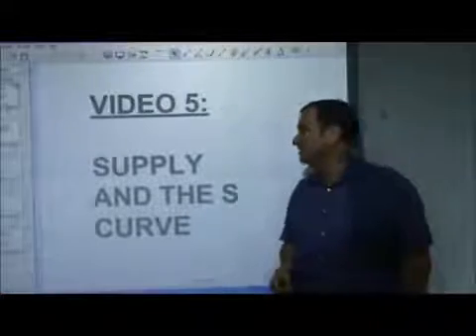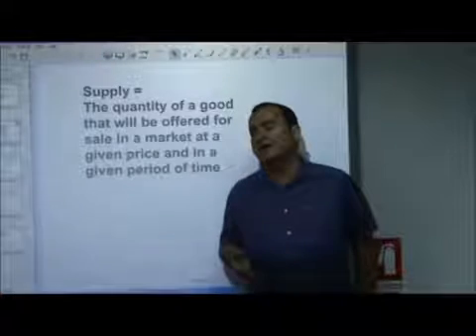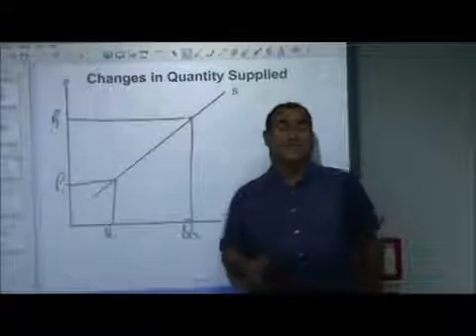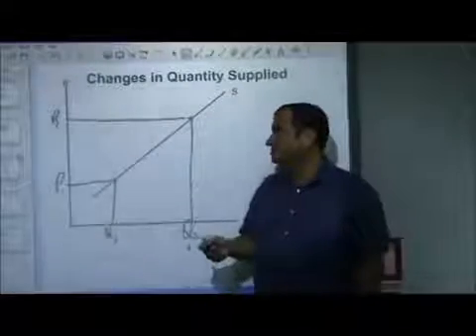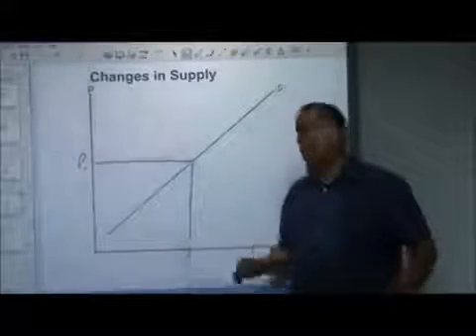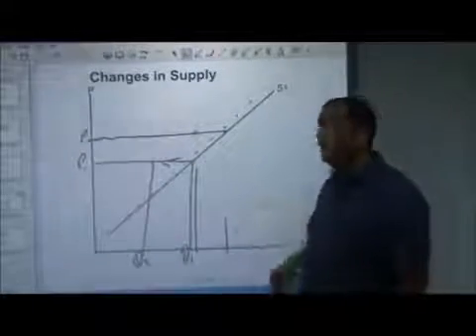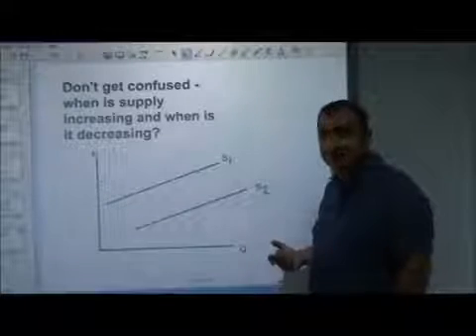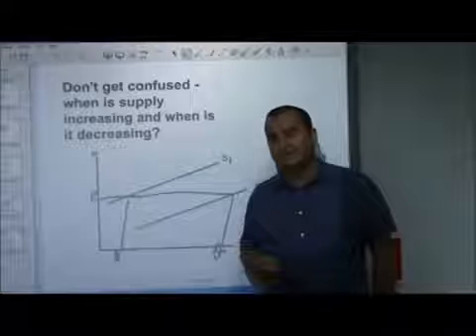11 Supply and the S curve 10Youtube com